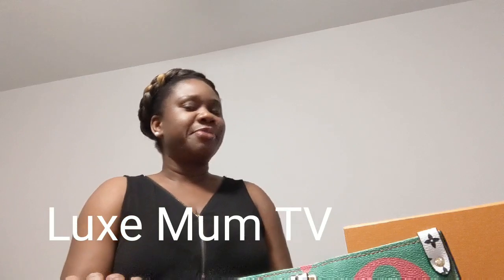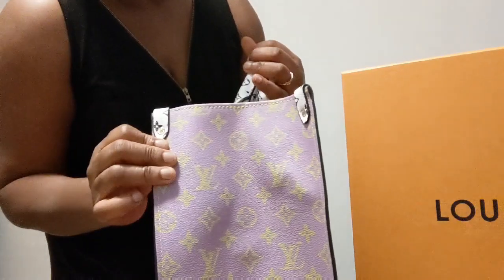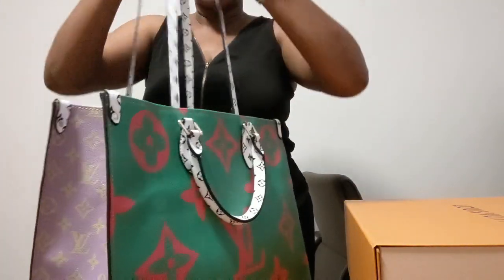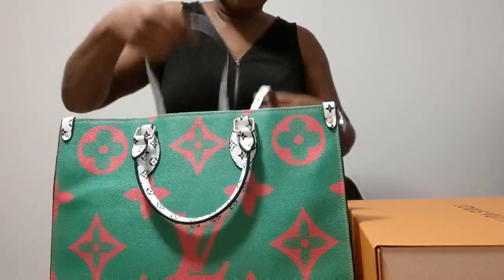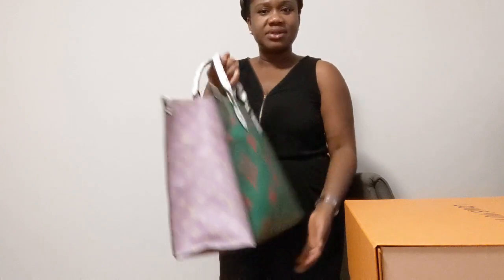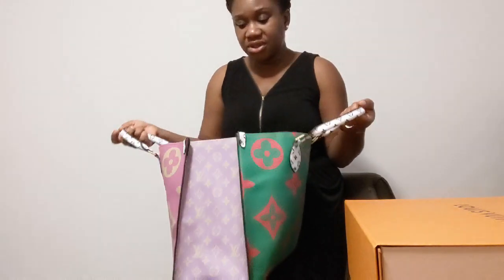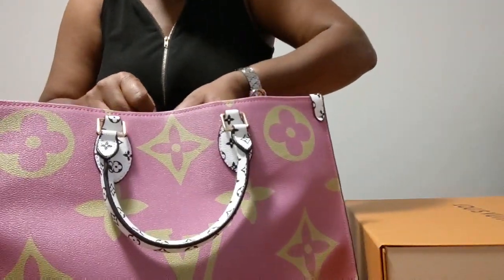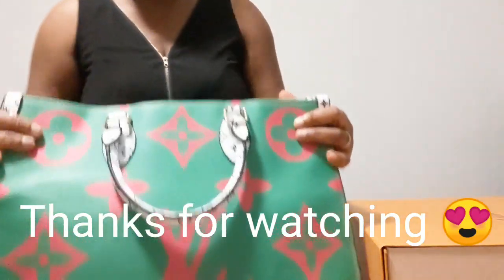Louis Vuitton: Giant Monogram on-the-go-tote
It's my newest addition and I love this one so much. I will use it as a carry on bag when I travel. I hope you like this video.